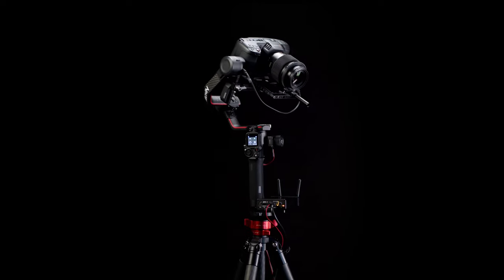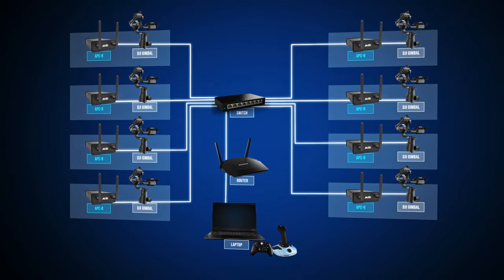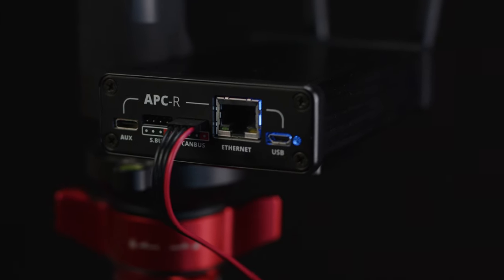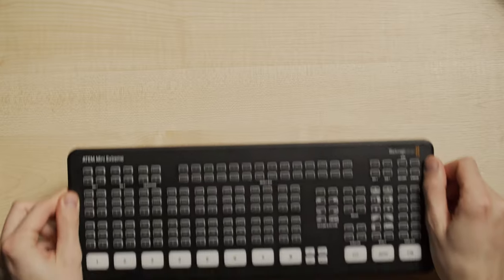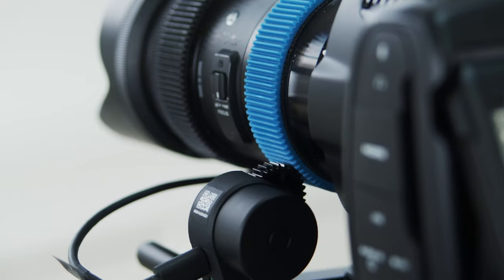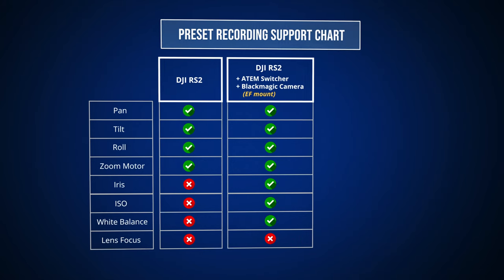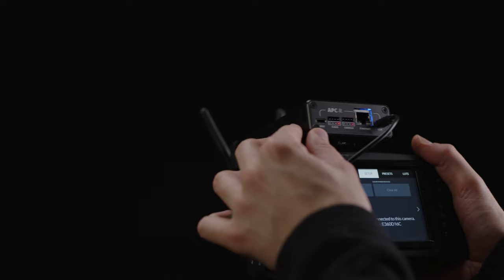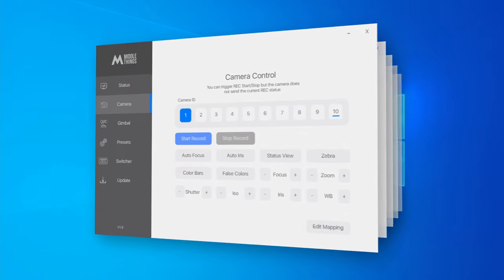Introducing the APC-R | The Ultimate Gimbal Controller for Live Production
Have you ever dreamed of turning your live production camera into a remotely controlled system that has a better optical quality and lower cost than traditional PTZ cameras ?

Bring your live video production setup to the next level! With the Middle Things APC-R, you can control one or more DJI gimbals remotely from a single laptop, using any USB gaming joystick. With the Middle Control desktop software, you can map any of the joystick axis and buttons to gimbal actions such as Pan / Tilt / Roll / Speed or Zoom motor. This allows you to turn your existing camera setup into a high quality PTZ head, at an affordable price.

If  you use Blackmagic cameras you can also remotely control  Shutter / Iris / WB / Gain / Focus in addition to the previous actions. And if you also have an ATEM switcher, you can connect the ATEM to our Middle Control desktop software to control more advanced camera settings such as Luma / Gamma / Lift / Contrast / Saturation and Sharpening.  The APC-R and Middle Control are designed to blend seamlessly in your live production environment.

00:00 Intro
00:55 Meet the APC-R
01:42 Workflow
03:05 DJI RS2 - Focus Motor Control
03:35 DJI RS2 - Position Presets
04:38 Wireless Camera Control
05:33 Conclusion